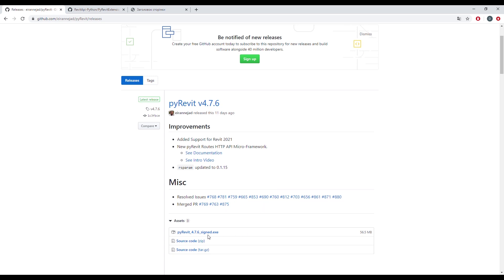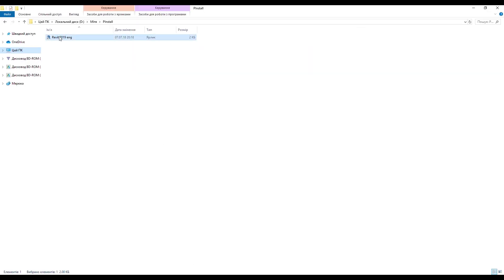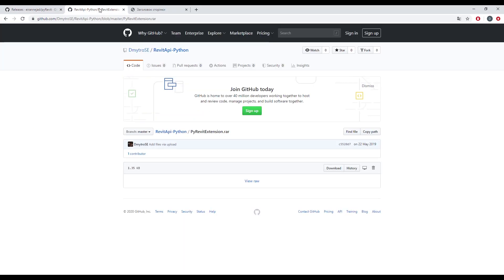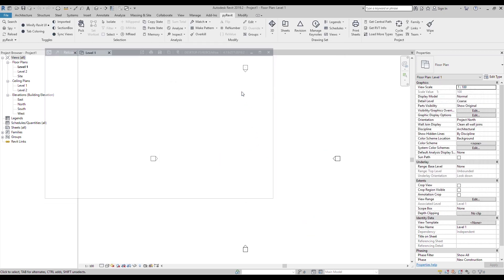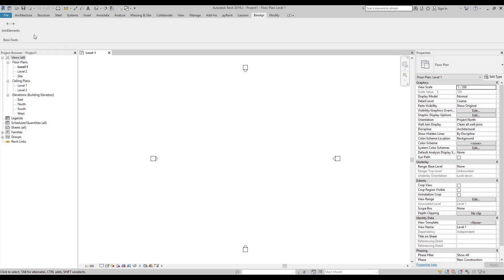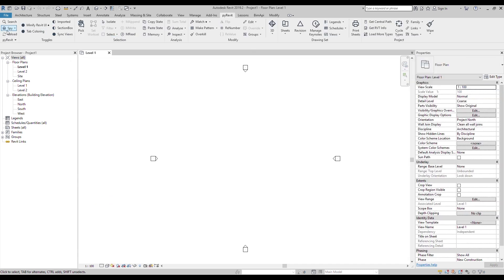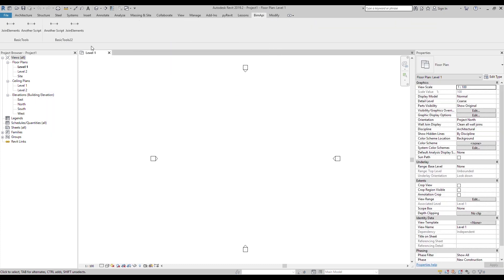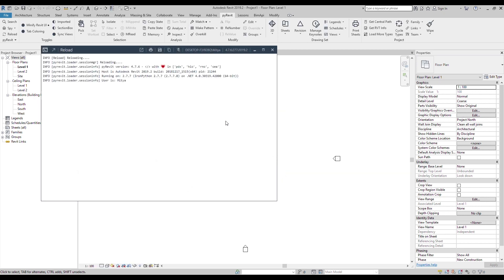Revit API & Python. Lesson 0.5 - Installation. Folder Structure